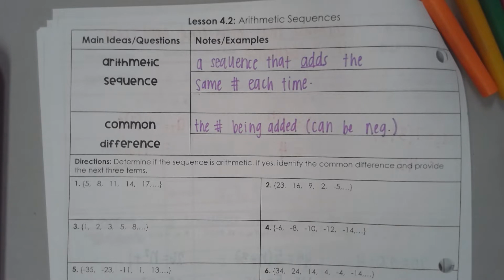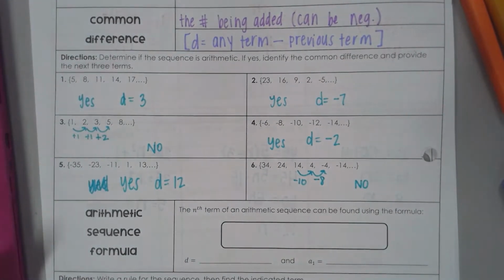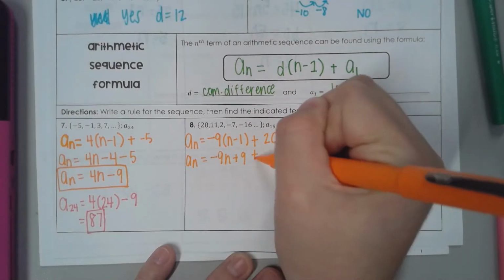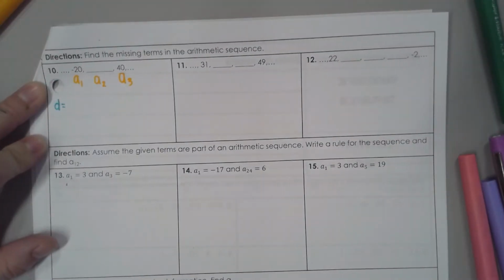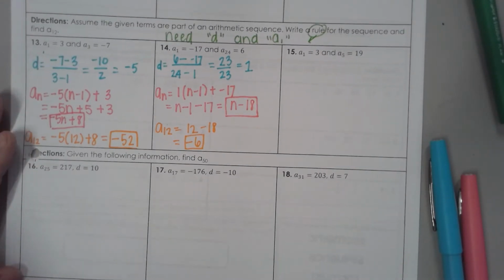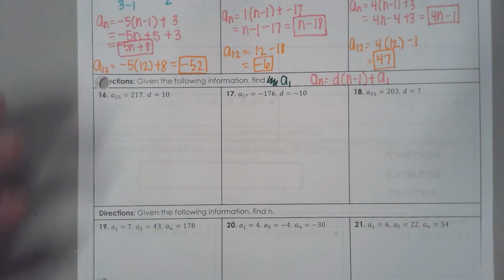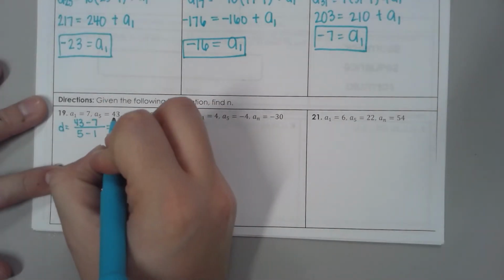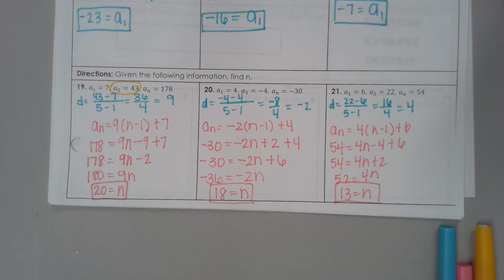Advanced Algebra 2 - 4.2 Arithmetic Sequences